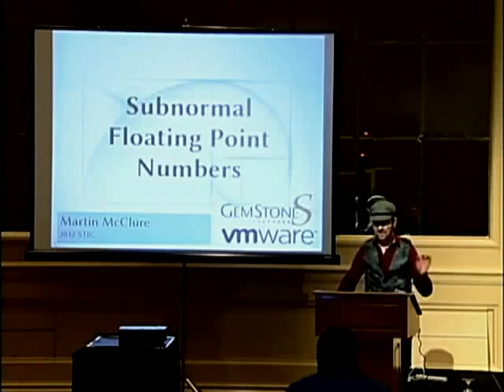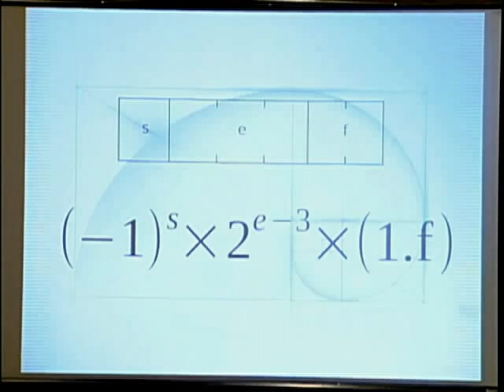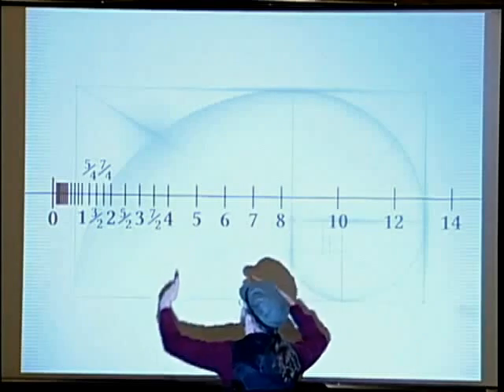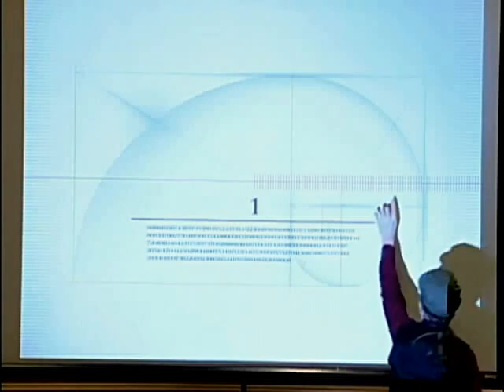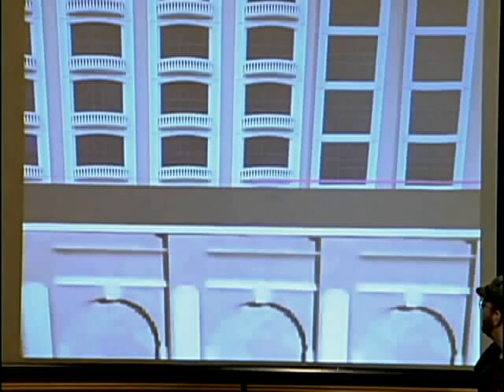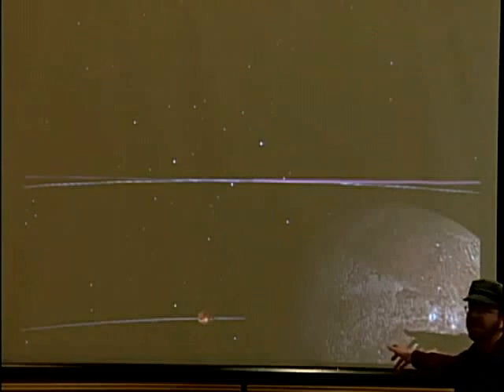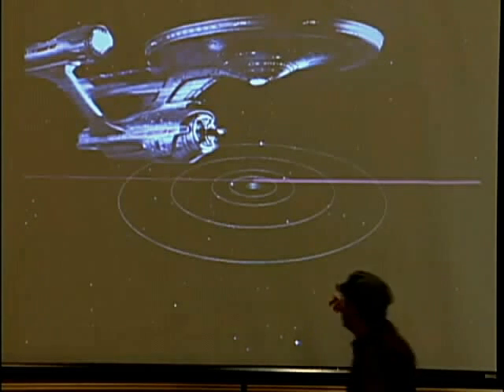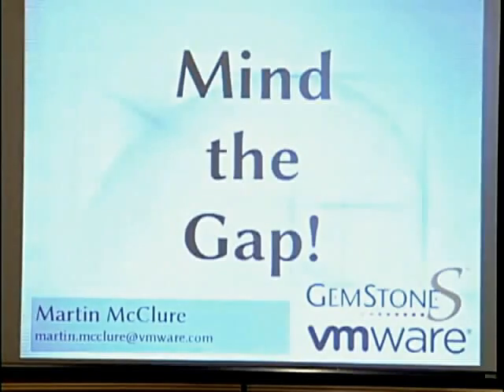Mind the Gap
A Lightning Talk on subnormal floating point numbers, presented by Martin McClure at the Smalltalk Industry Conference (STIC) in Biloxi, MS, March 2012. The lightning talk was limited to seven minutes, hence the comment, "If there is one thing we can't talk about when we don't have 8 minutes, it is infinity."